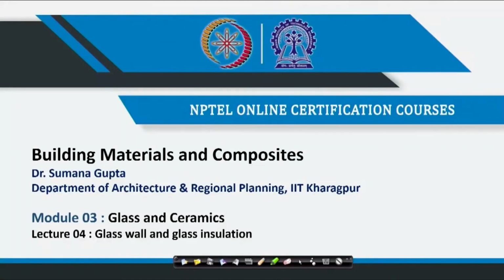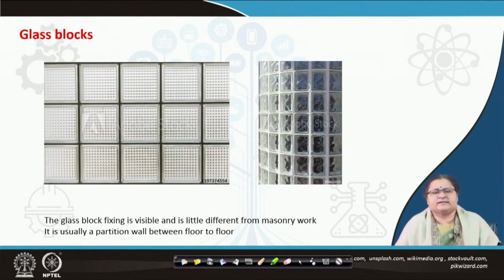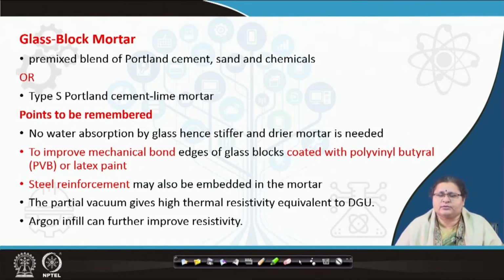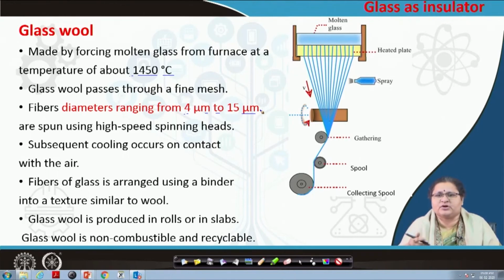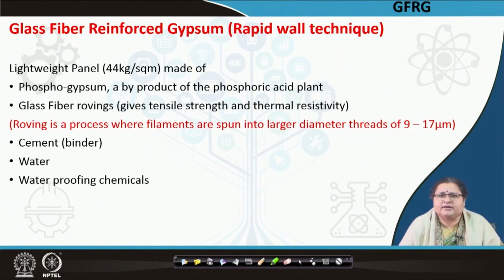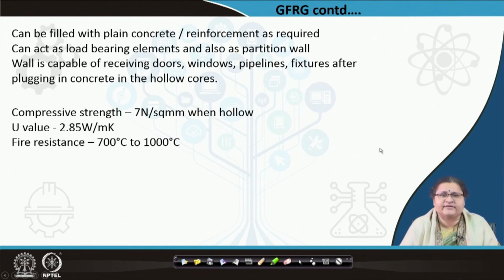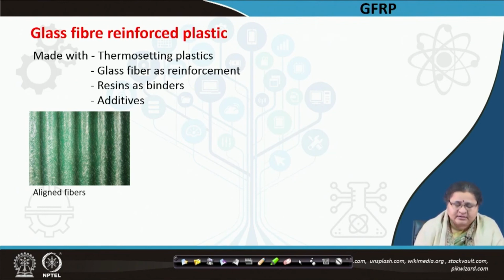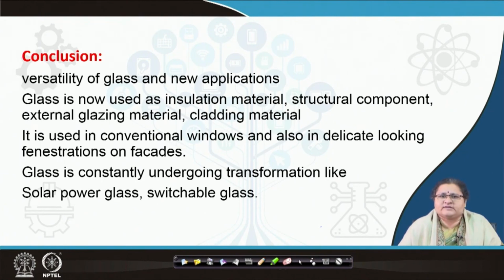Lecture 14: Glass wall and glass insulation